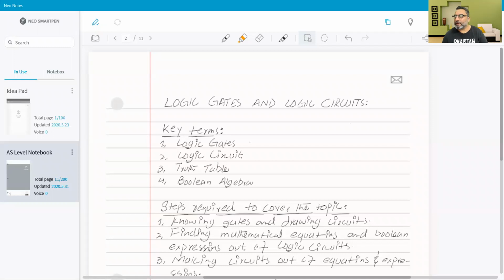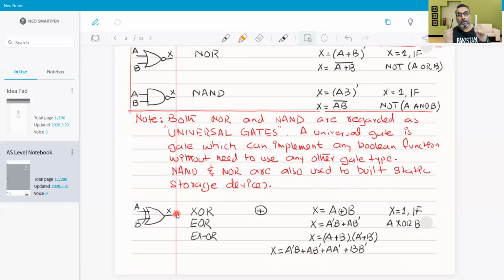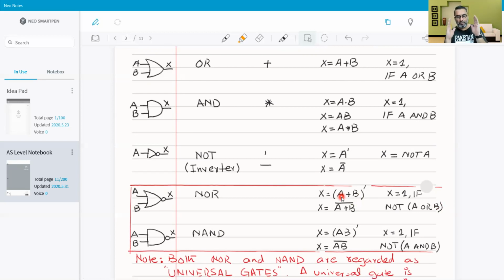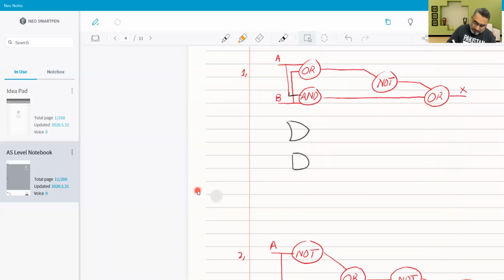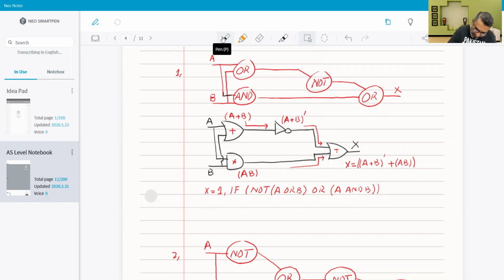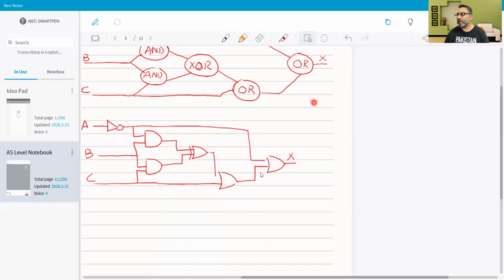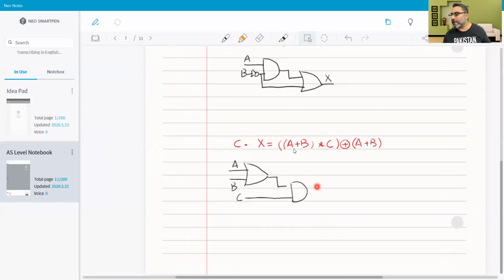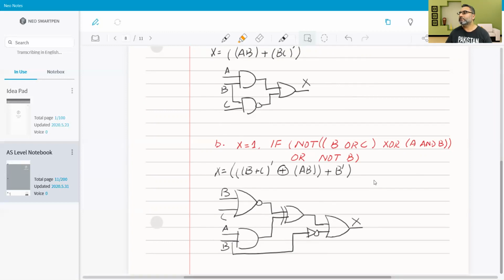Logic Gates and Logic Circuits (Part 1 of 2) | O Level · IGCSE · AS Level CS | CS with ZAK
Logic Gates and Logic Circuits, part 1 of 2. A lesson for Cambridge O Level / IGCSE and AS Level Computer Science (2210 / 0478 / 9618) from the topic Boolean Logic.

This topic covers logic gates (NOT, AND, OR, NAND, NOR, XOR), logic circuits, truth tables and logic expressions.

Chapters
0:00 Introduction to logic
1:05 Key terms
3:05 Steps in circuit analysis
5:36 Types of logic gates
14:06 Universal gates (NAND and NOR)
18:44 Drawing logic circuits
24:21 Logic expressions
28:25 Boolean expressions
33:42 Complex circuit examples
39:18 Building circuits
45:48 Expression to circuit